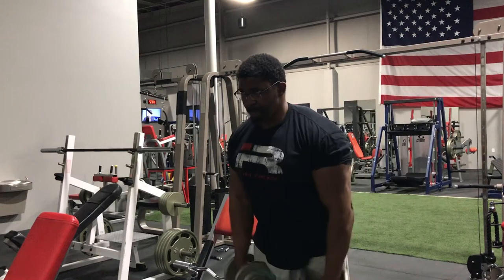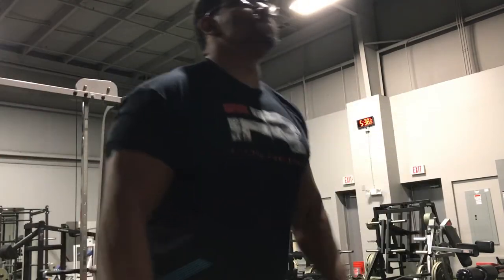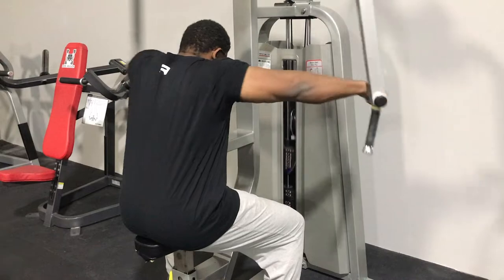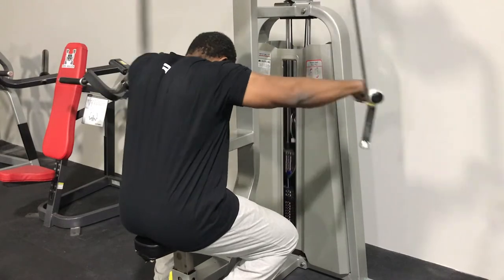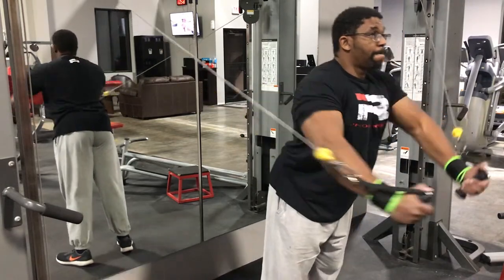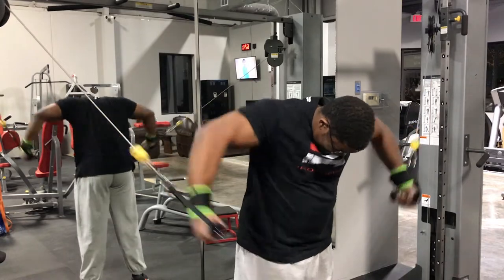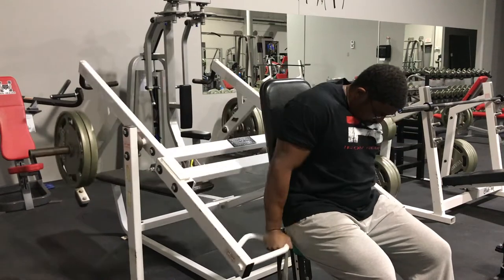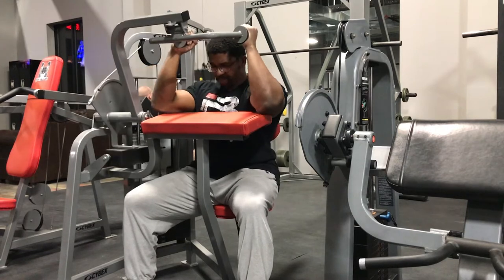Push Day Semi deload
Had to get rid of the original video posted yesterday as it didn't upload properly. Did a push session at the new Iron Heaven and I explain why I started off with shoulders instead of chest. I even give you and update on the daily trainer coming out soon!